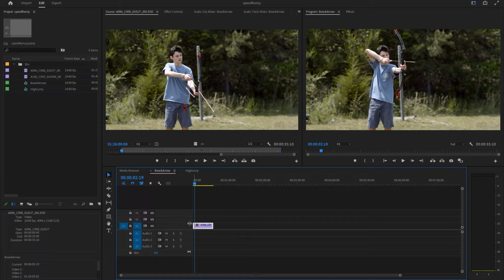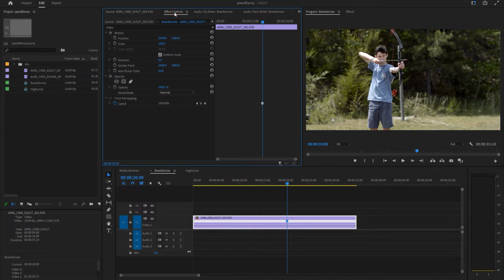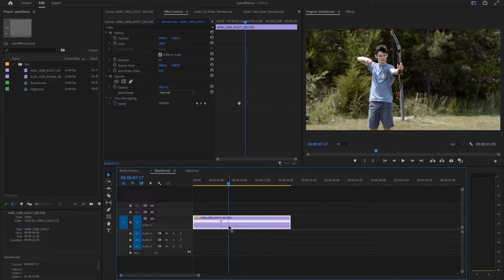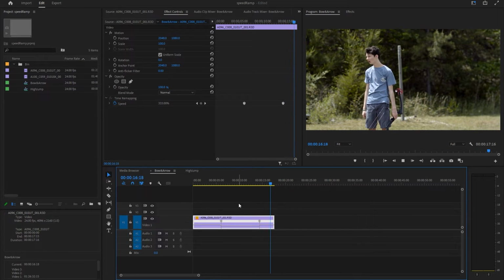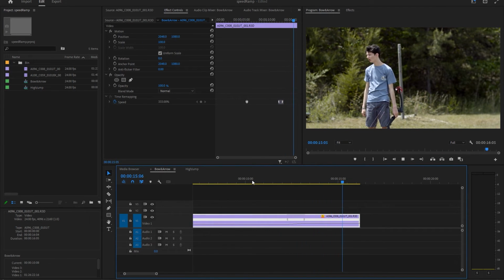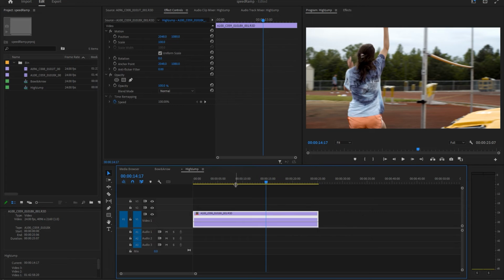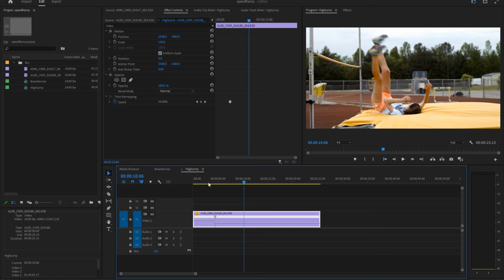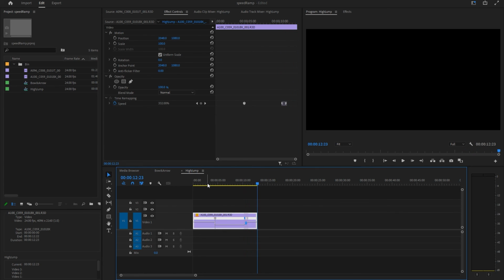Premiere Pro Time Remapping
Learn how to speed up a video clip and slow it down. In this tutorial, using Premiere Pro you will learn how to speed ramp or time remap a video clip to create a slow-motion effect.